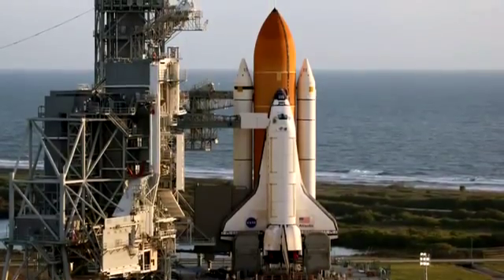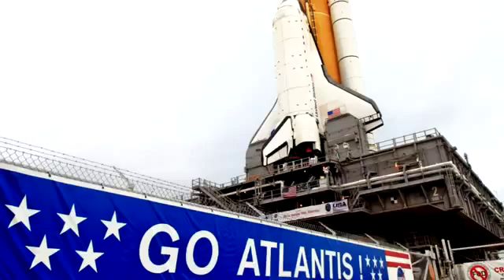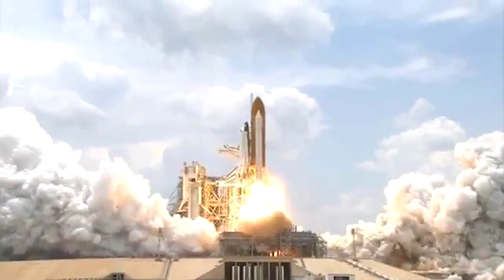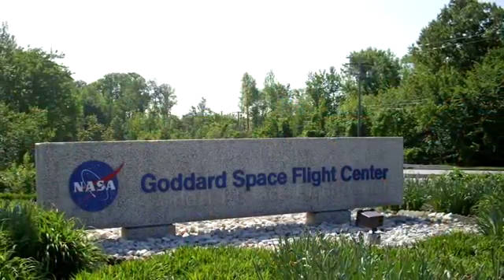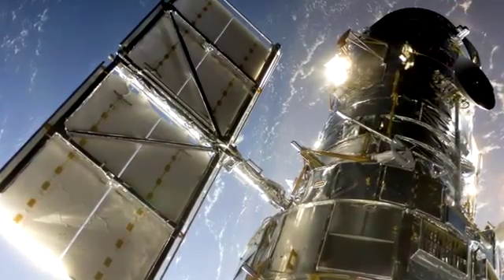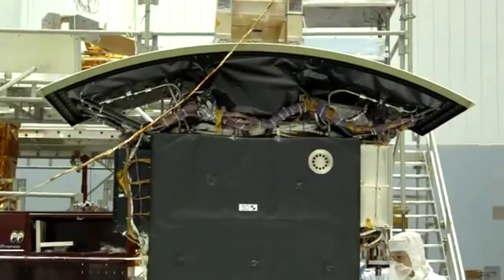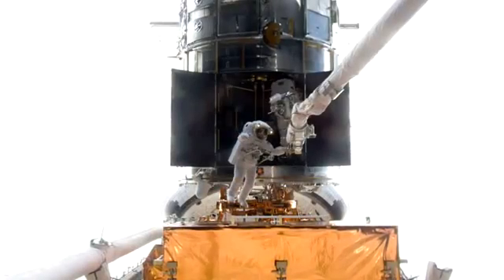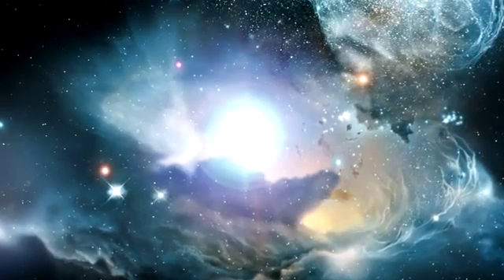Hubblecast 29 Mission Accomplished Healing Hubble